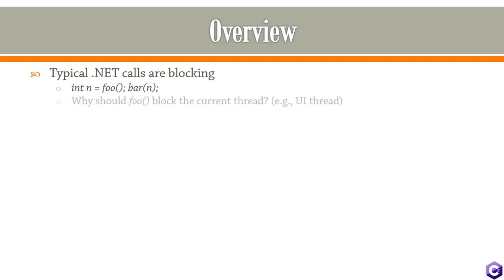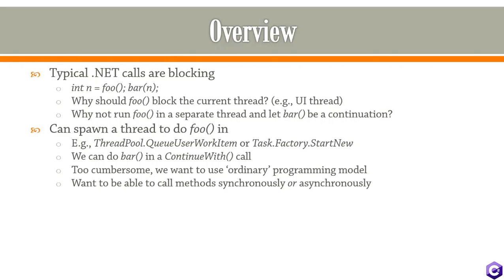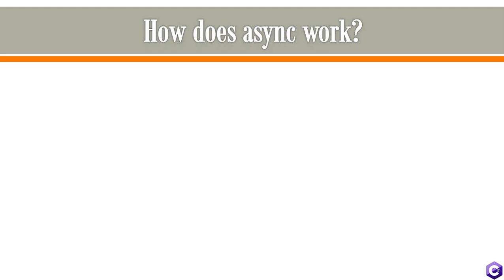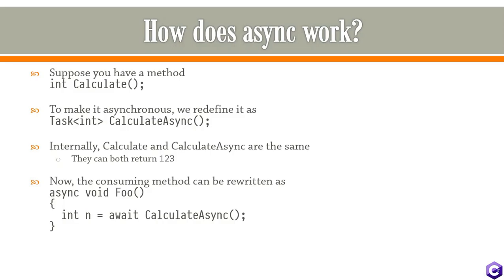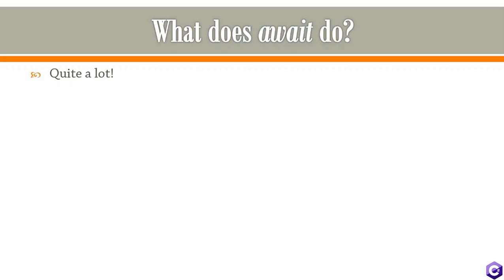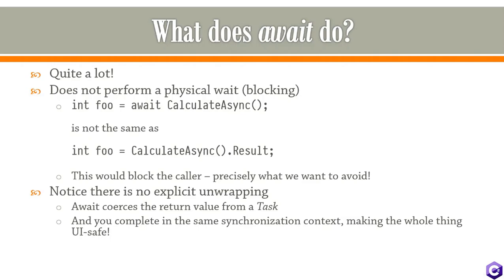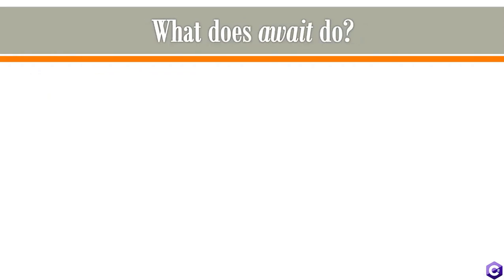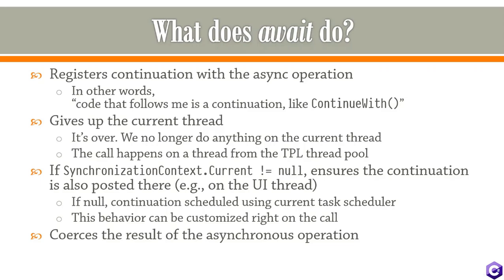Asynchronous Programming (Async/Await)- A detailed description of async/await mechanics. C# Part #32